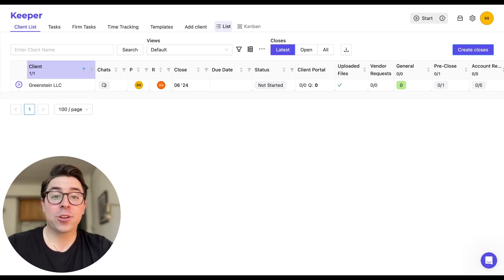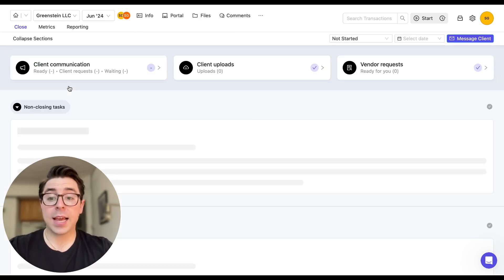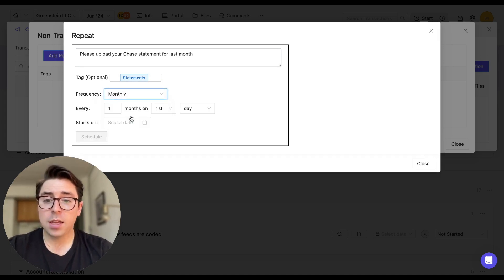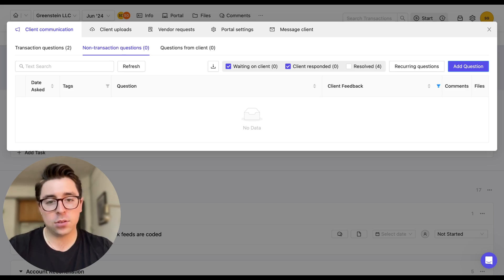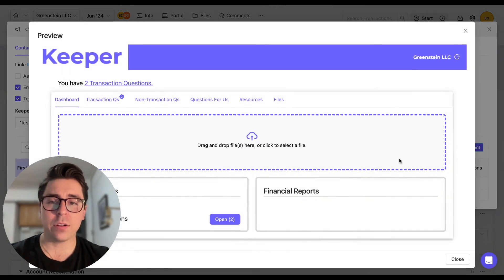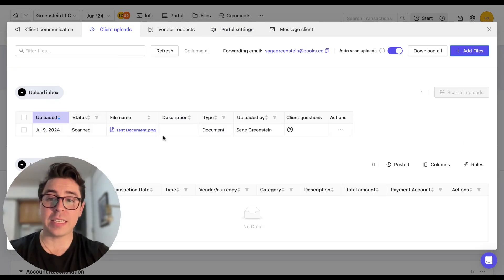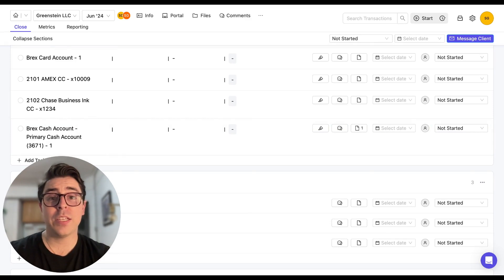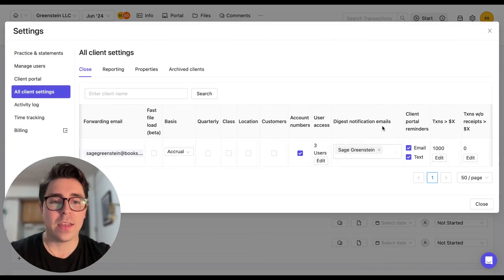Getting Started with Keeper - Episode 9 | Client Communication Pt. 2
✨ In this video, we continue exploring Keeper's Client Portal and highlight non-transaction questions, recurring questions, and client uploads. We hope you enjoy it!

⏱️ TIMESTAMPS:
00:00 - 00:31 - Intro
00:31 - 00:57 - Client Communication Overview
00:57 - 01:27 - Navigating to the Non-Transaction Questions
01:27 - 02:16 - Creating a Recurring Question
02:16 - 03:28 - Notifying the Client
03:28 - 04:24-  The Client's Perspective
04:24 - 05:33 - The Client Upload Inbox & Moving Files
05:33 - 08:18 - Getting Notified
06:22 - 06:43 - Outro